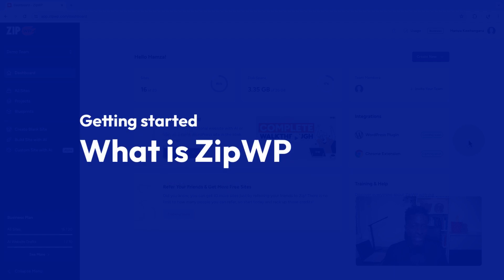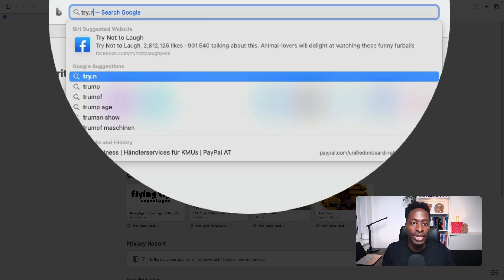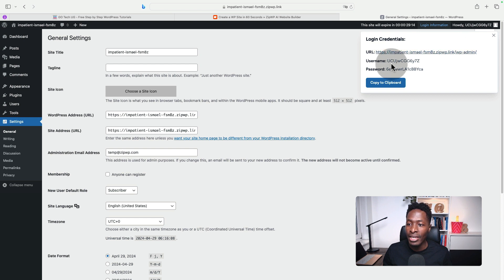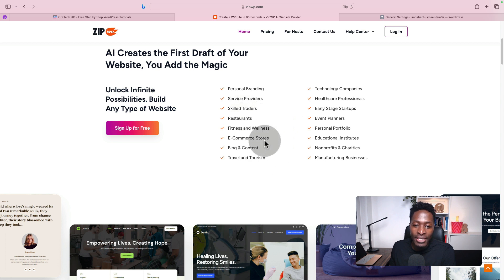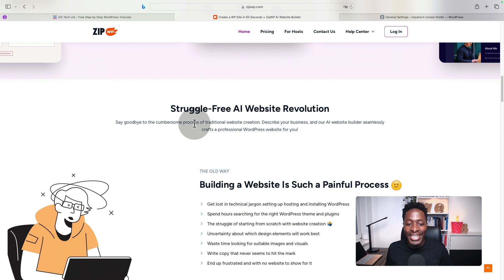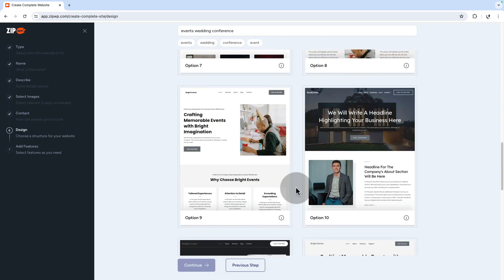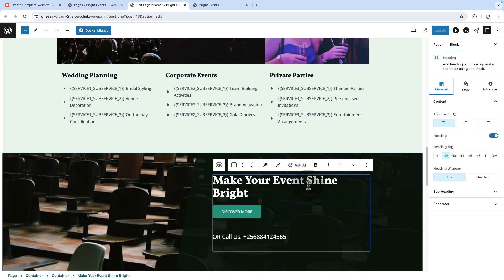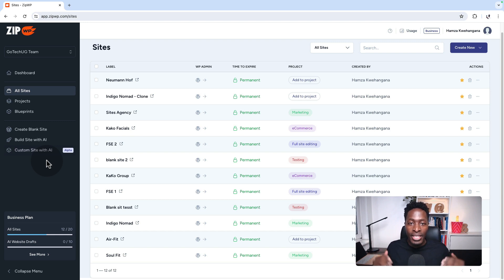ZipWP: Get started with the AI builder for WordPress (1/10)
In this video, I cover all that you need to know about ZipWP an AI website building companion for WordPress.

You can use ZipWP to create instant WordPress websites, complete WordPress websites or even custom WordPress websites. Creating a website with unlimited pages or even in other languages is just one prompt and a click away.